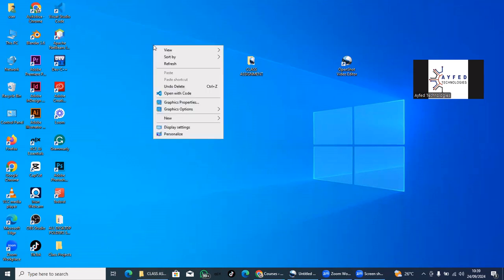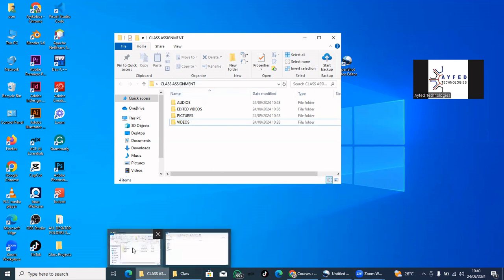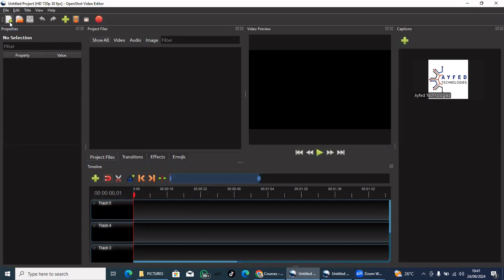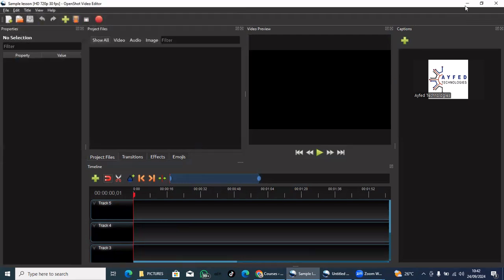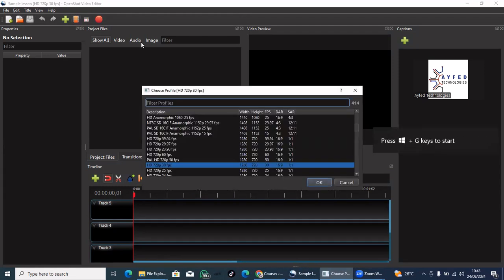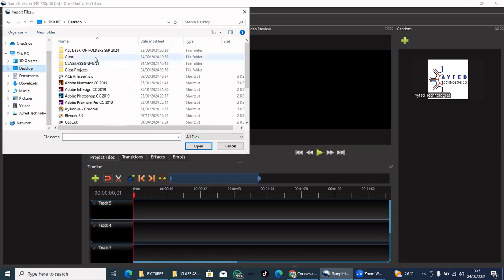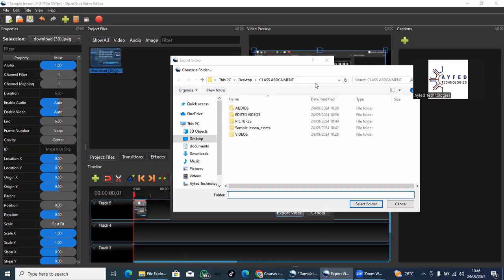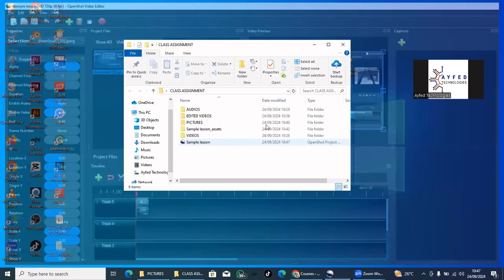Project Setup and File Management in OpenShoot Video Editing Software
This video gives you all the necessary steps required in setting up your project and techniques for better file management and handling in OpenShot